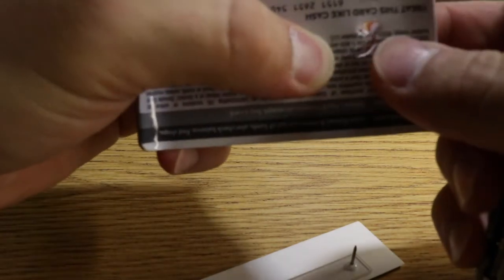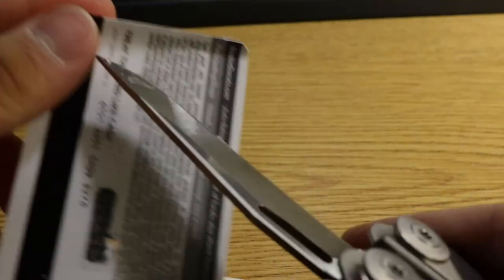How to HACK Your Name Tape in the Military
Tutorial on how to make your name tape for military uniforms look more professional and versatile.

This video is part of an MG382 instructional video project.

Uploaded my senior year at West Point 2018